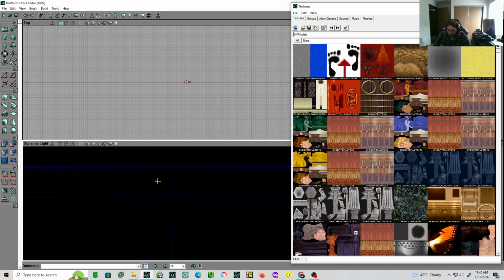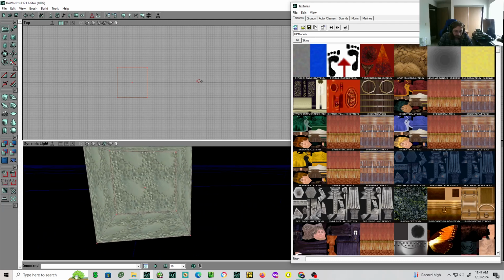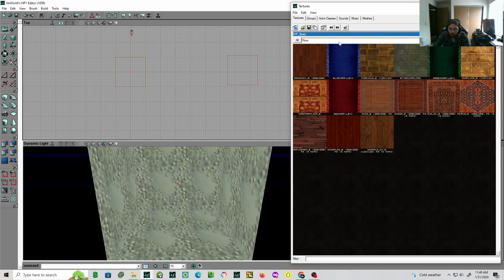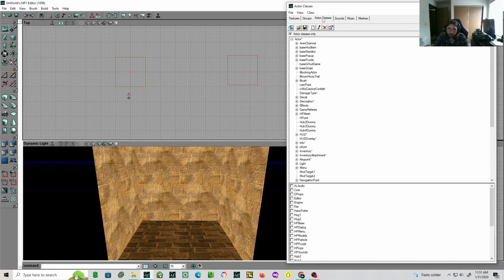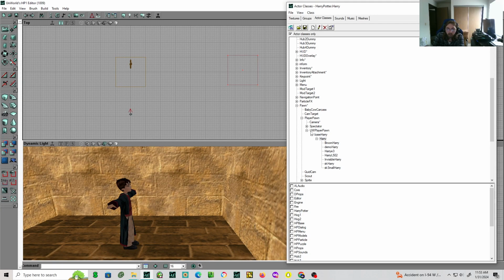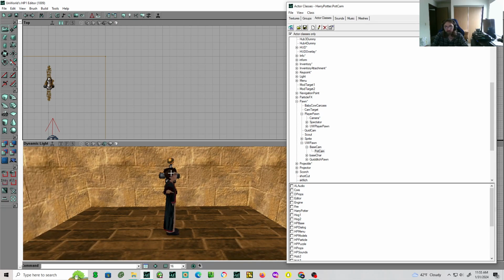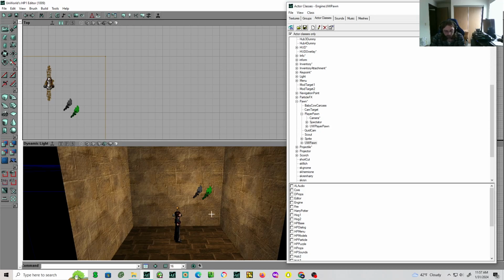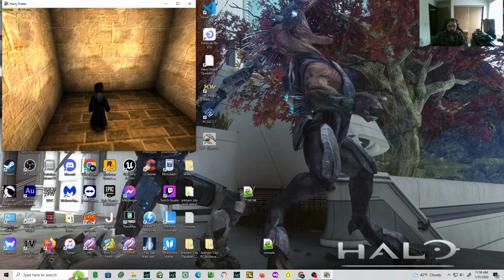Harry Potter and the Sorcerer's Stone PC Modding Tutorial #1 Making a small room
Tutorial on how to make maps in @TheScorpius95's  HP1 Editor